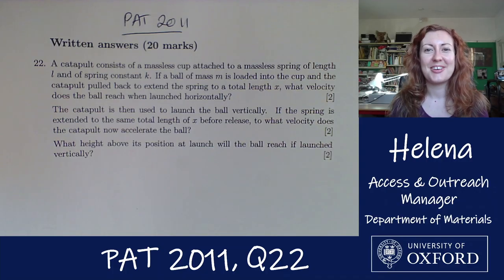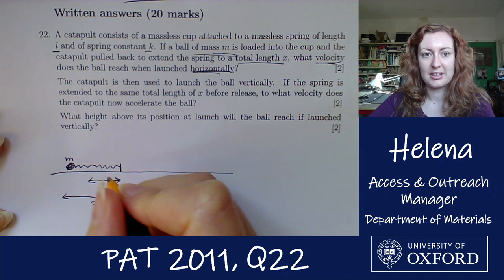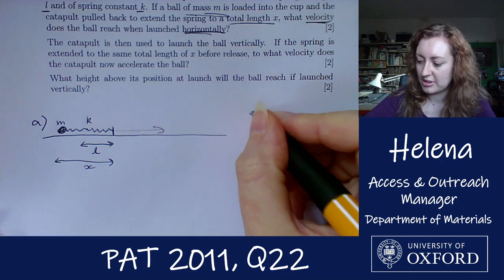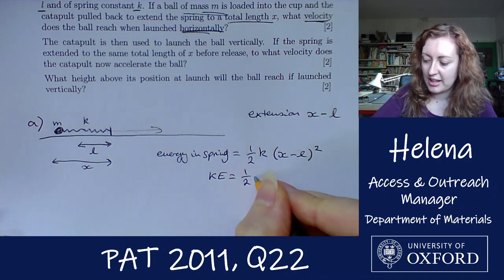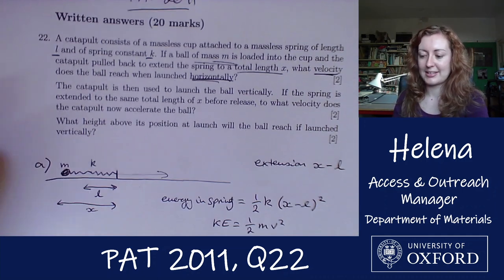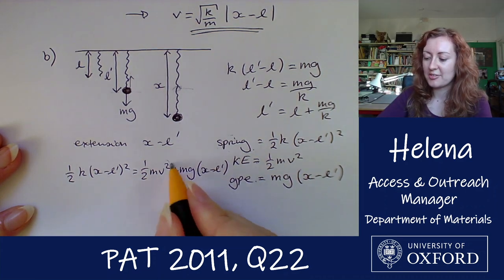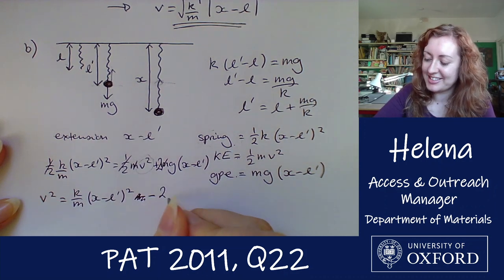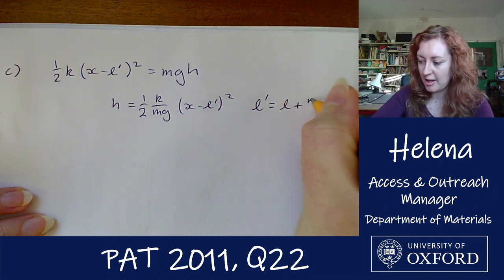PAT Problems - 2011 Q22 - with Helena & Kathryn